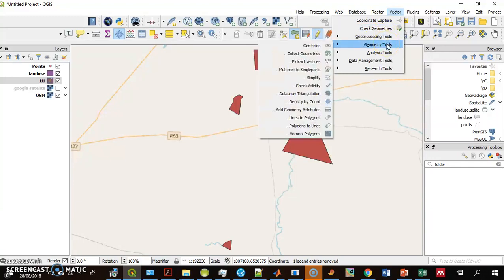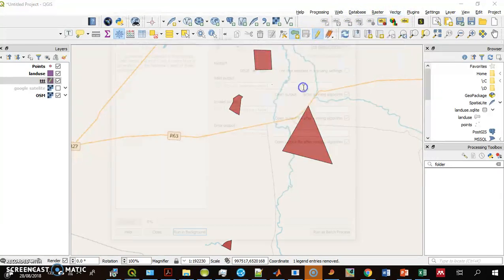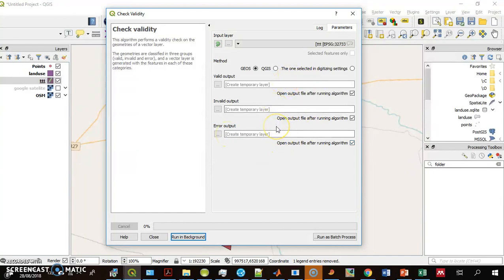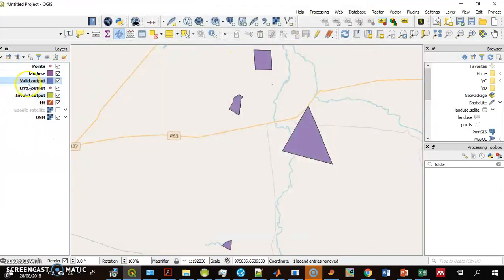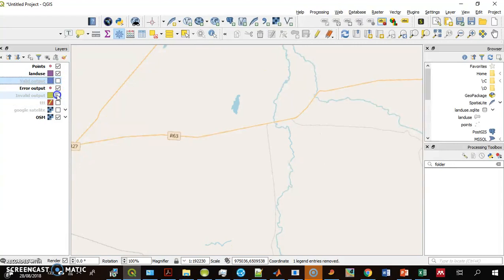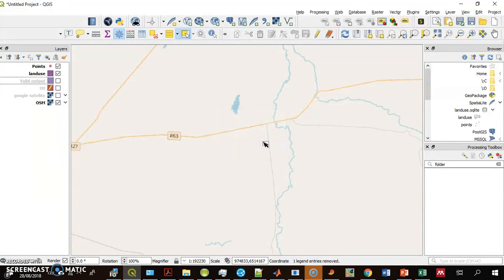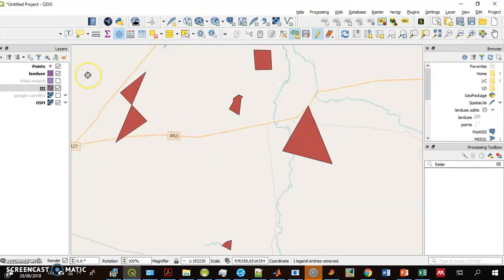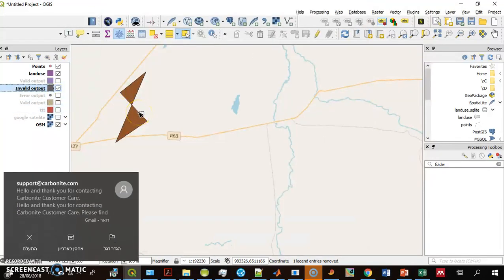how to test the validity of QGIS vector layer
Look for errors in a QGIS vector layer